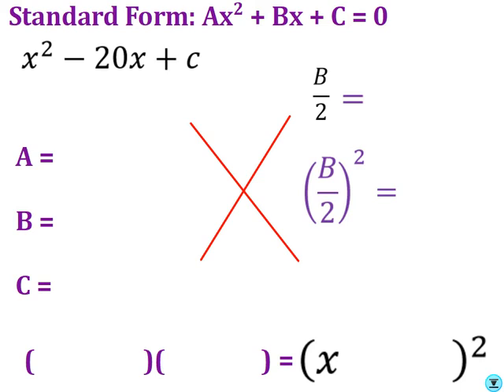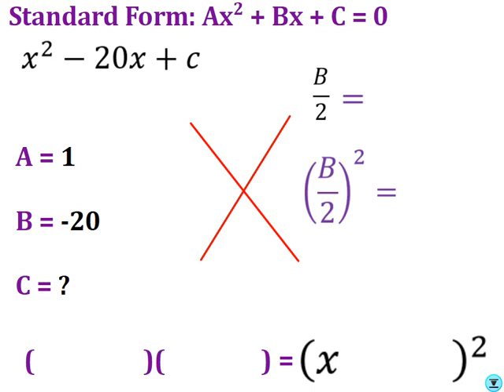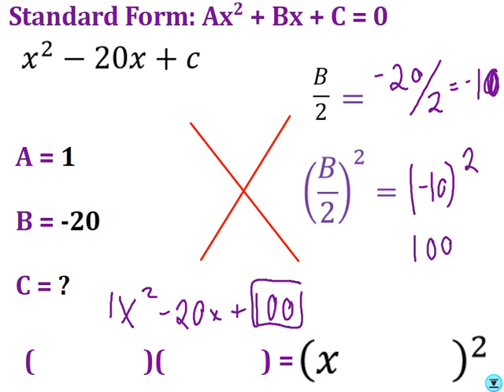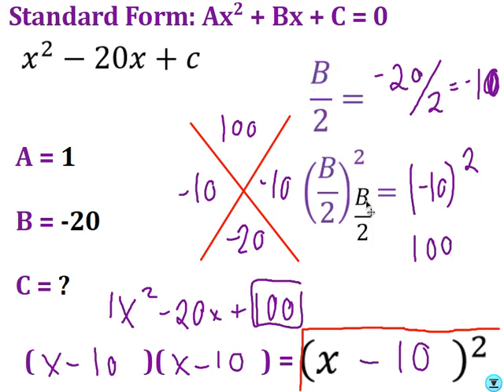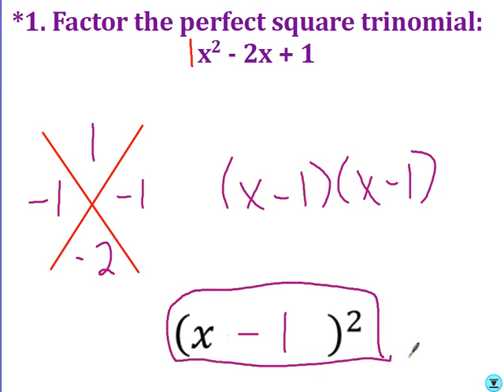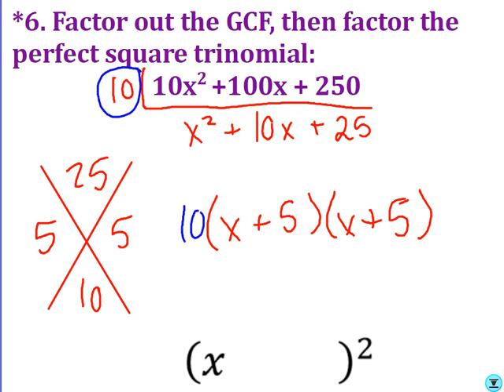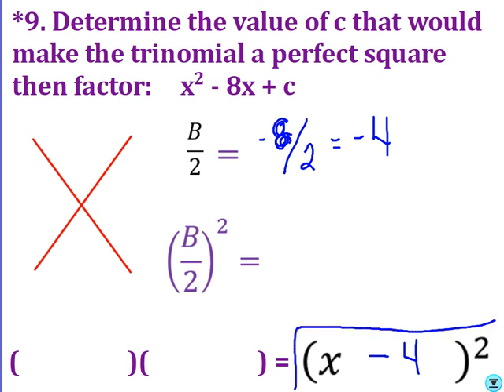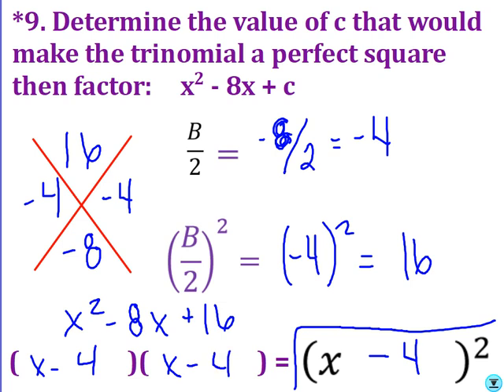HW: Perfect Square Trinomials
HW Guided Video. Students have a handout that follows along with different problems and examples with this video. Students will be able to factor perfect square trinomials and be able to complete the square at the end of this homework.